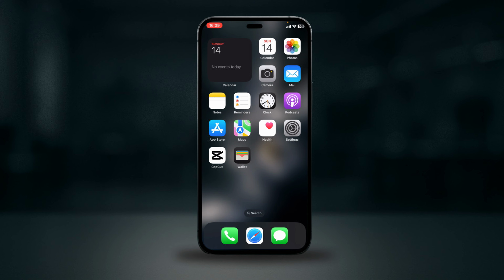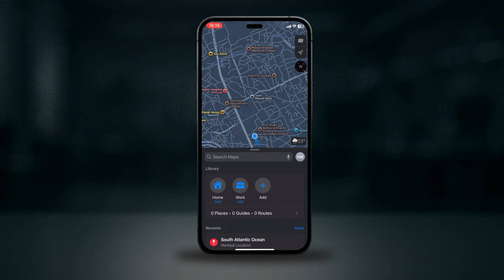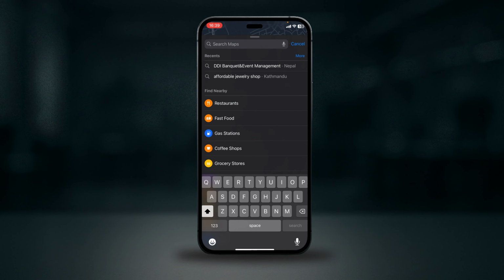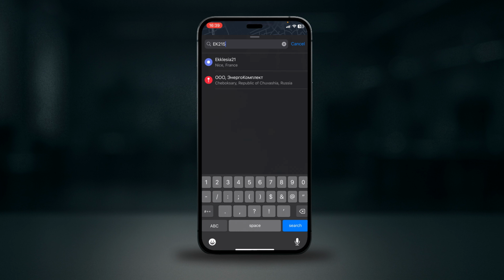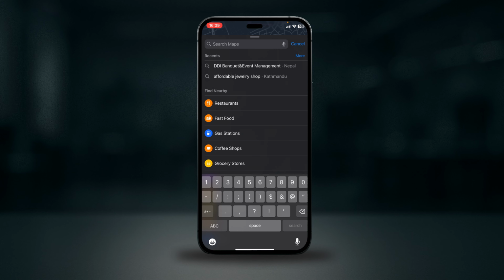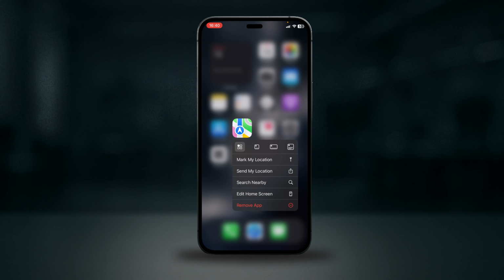How to Track Flights in Real Time on Google Maps 2025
Did you know you can use Google Maps to follow flights live? In this tutorial, I’ll show you how to track flights in real time on Google Maps in 2025. With just a flight number, you can see the route, estimated arrival time, and live position of planes—all inside Google Maps without extra apps. Perfect for travelers, frequent flyers, or anyone waiting to pick up friends and family.

In this video you’ll learn:

How to search a flight number directly in Google Maps

Viewing live flight paths, departure & arrival times

Checking delays and gate info in real time

How to use Maps for airport navigation and pickup planning

Bonus: integrating Google Search with Maps for faster updates